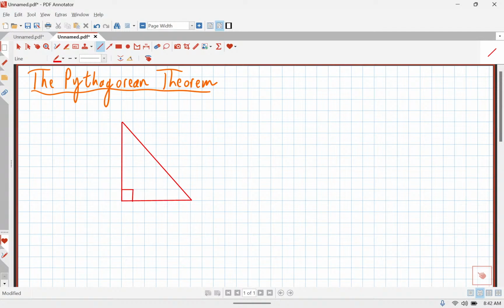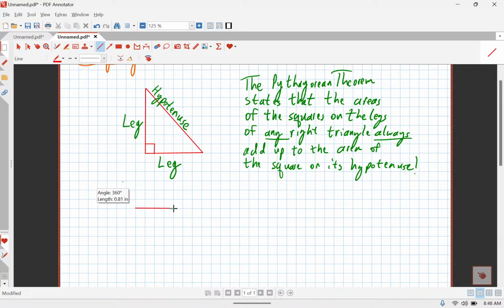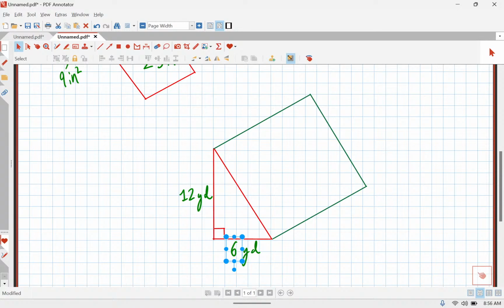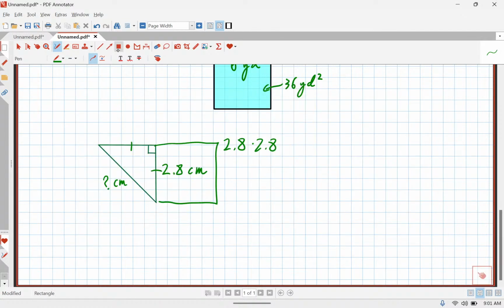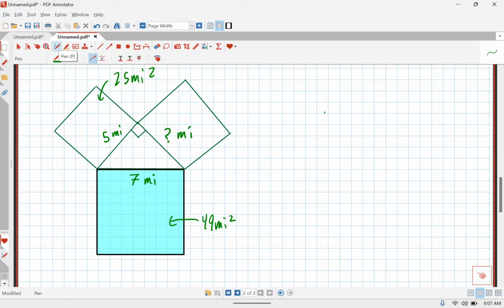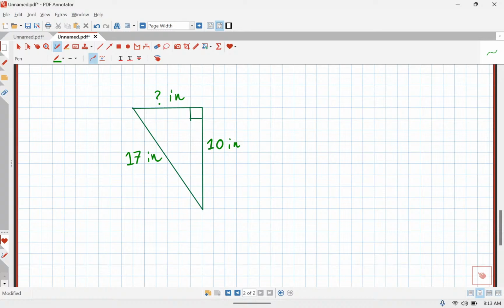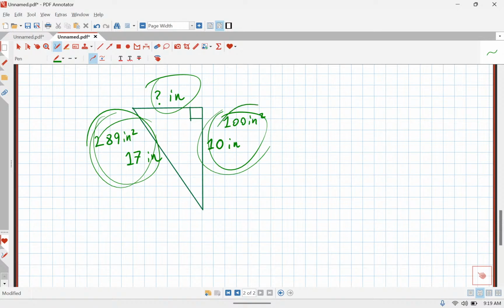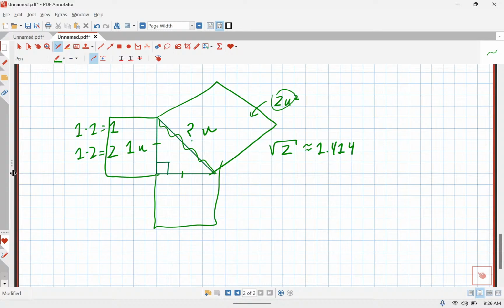Math 8: The Pythagorean Theorem